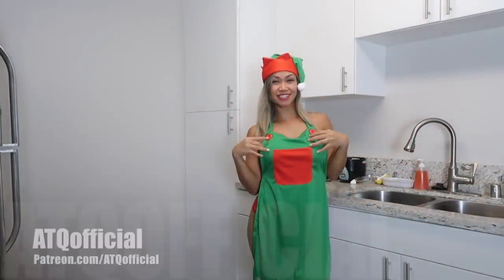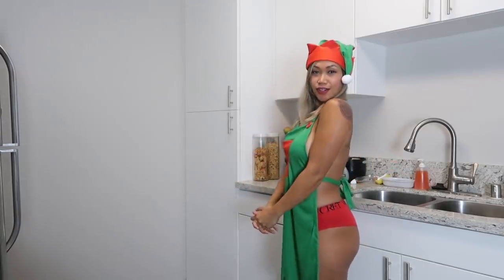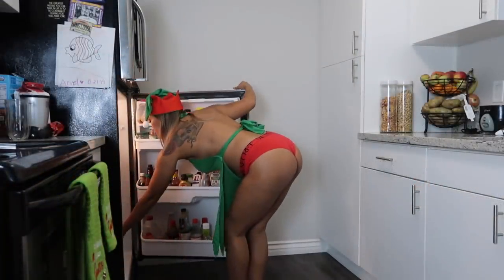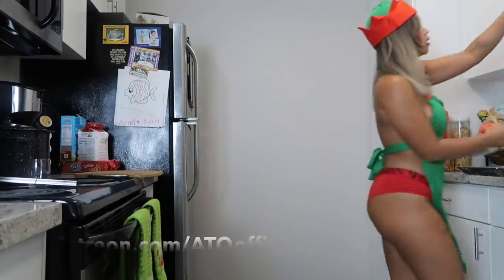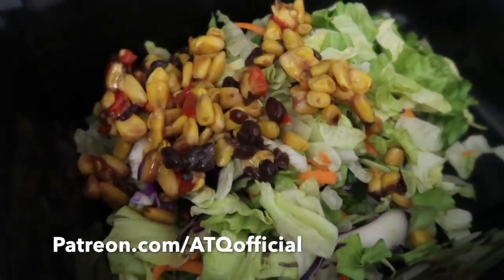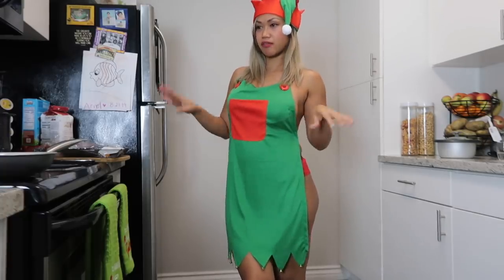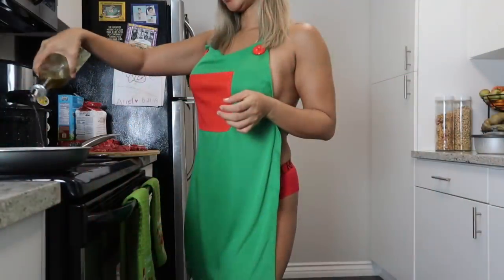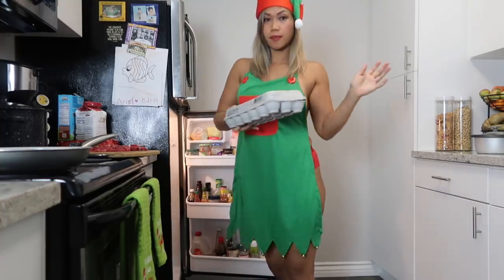MAKING DINNER | NEW ELF APRON!! | COOKING WITH ATQ - QUICK EASY SALAD